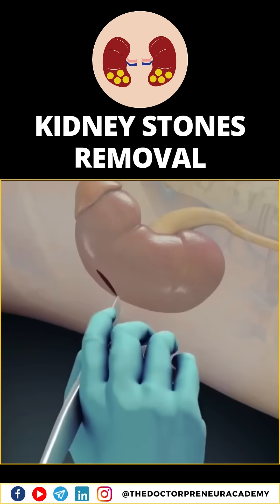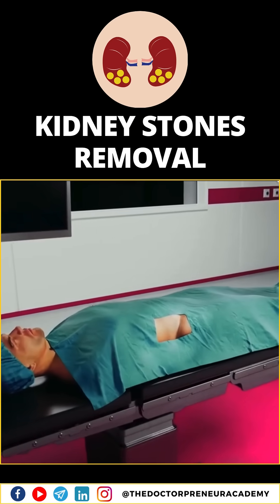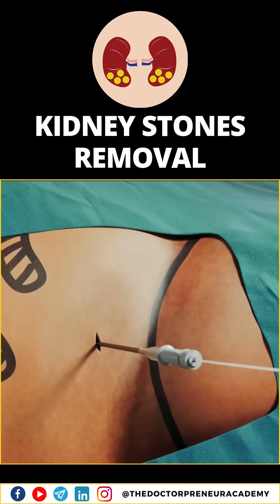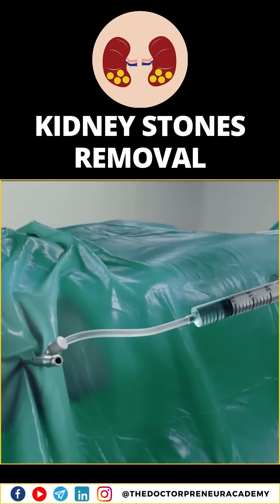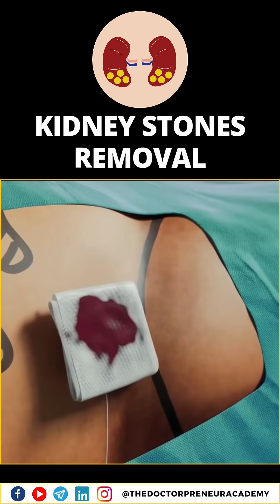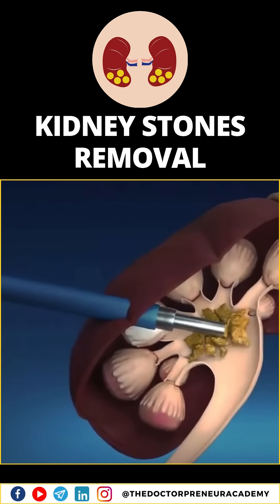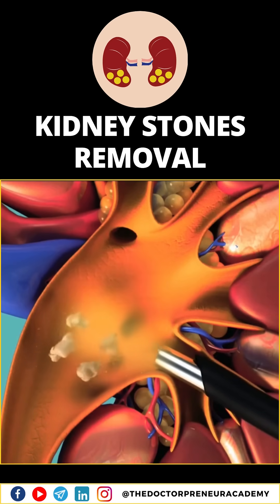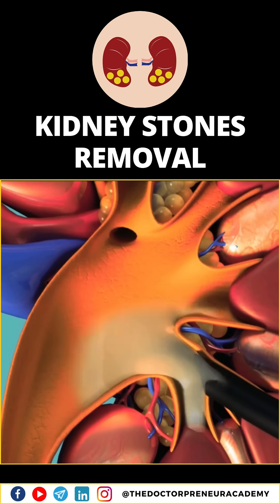🩺 Kidney Stones Removal Surgery – PCNL Explained!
📌 Percutaneous Nephrolithotomy (PCNL) is a minimally invasive surgery used to remove large or stubborn kidney stones that cannot pass naturally.

🔹 Procedure Steps:
✔️ A small incision is made in the back 🔪
✔️ A tube & camera help locate the stone 📹
✔️ The stone is broken & removed using special tools 🩻
✔️ Faster recovery compared to open surgery 🚑

💡 Stay hydrated & maintain a healthy diet to prevent kidney stones!